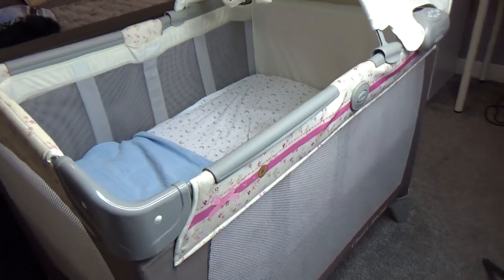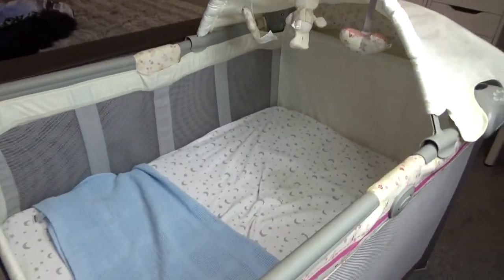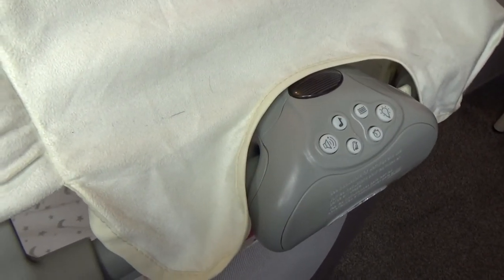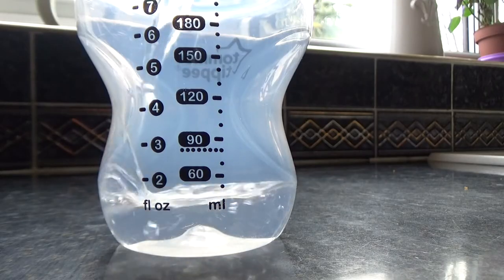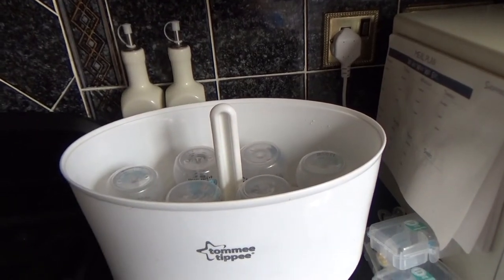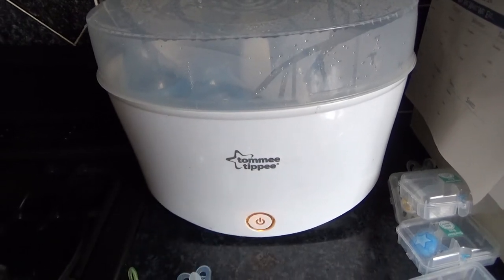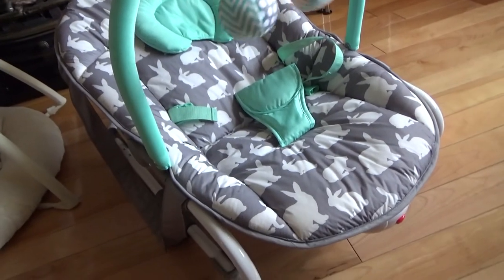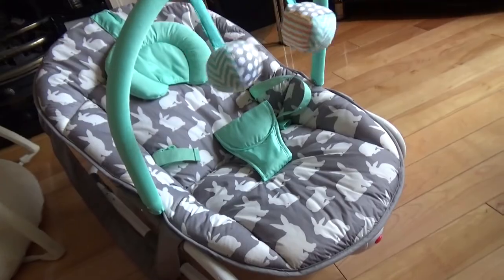MY TOP 10 NEWBORN BABY ESSENTIALS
This is one for all you expectent mums out there or parents who may be looking for alternative products to try out. These are all items that I have found necessary some even life savers. I hope you and it helpful.

Follow me-

Find these items-